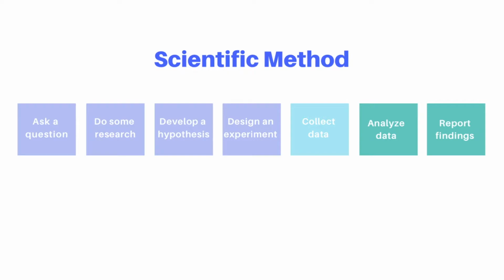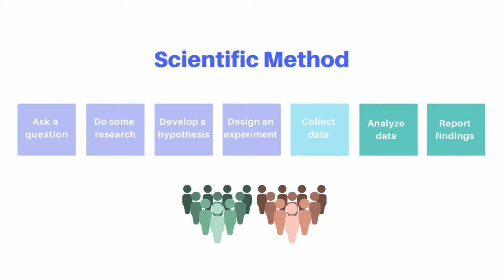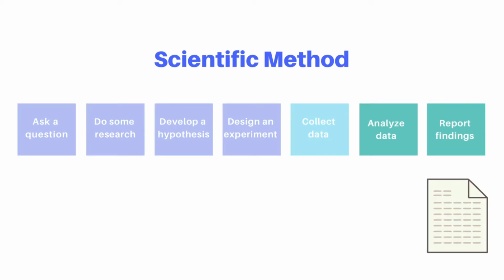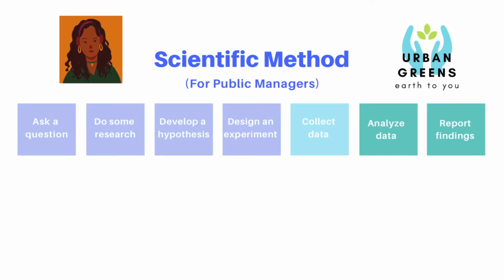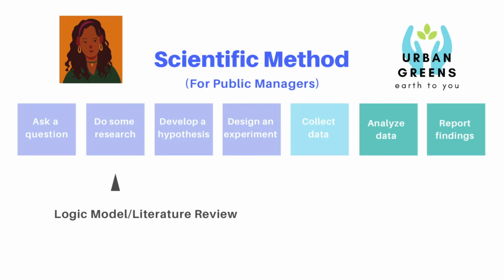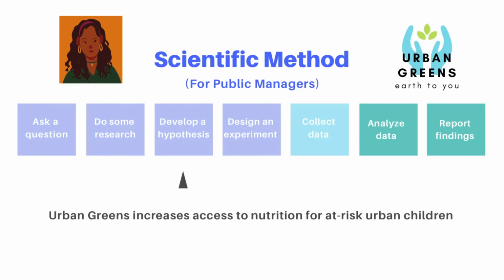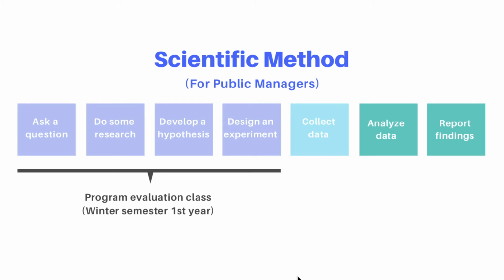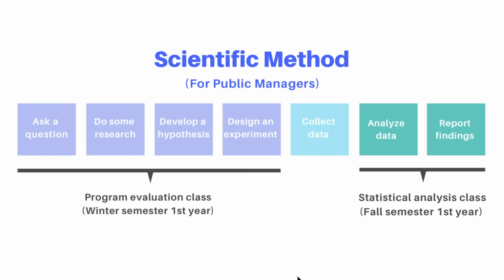The Big Picture: Scientific Method for Managers